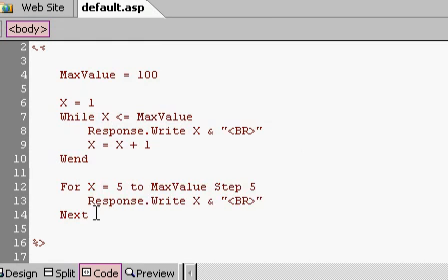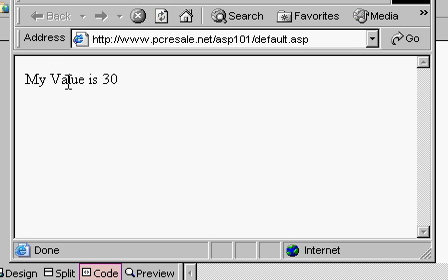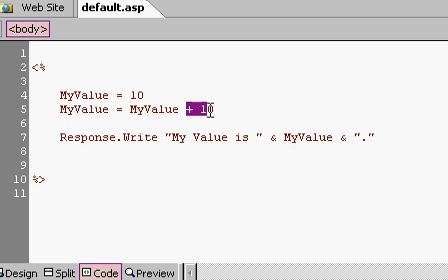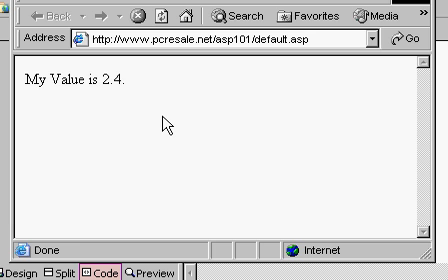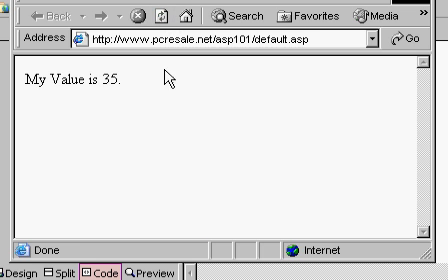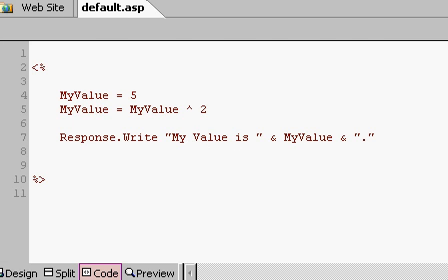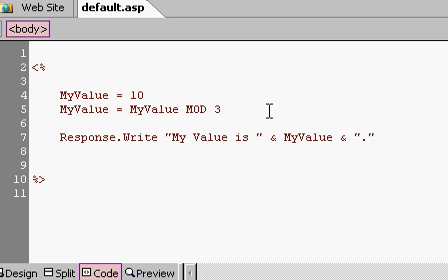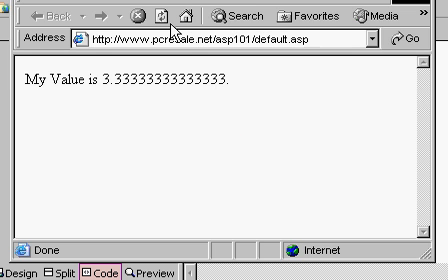Active Server Pages Tutorial ASP 101 Part 06 of 10: Math in ASP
In this Active Server Pages tutorial, you will learn:

6. Math
Addition
Subtraction
Multiplication
Division
Order of Operations
Integer Division
Modulus
Round Function